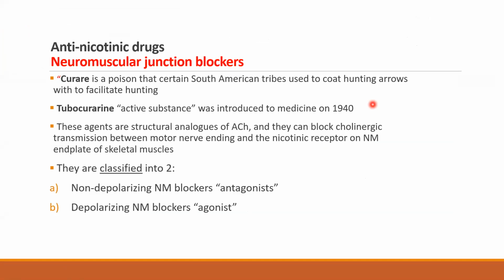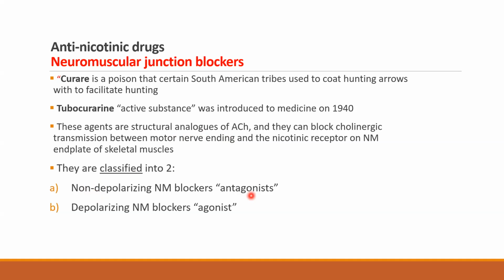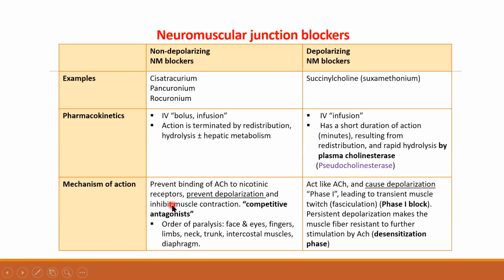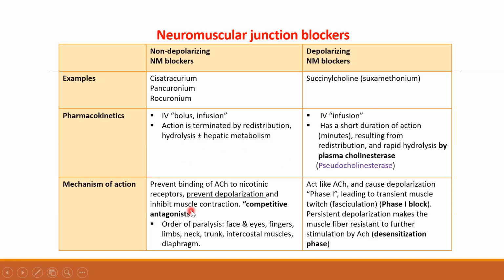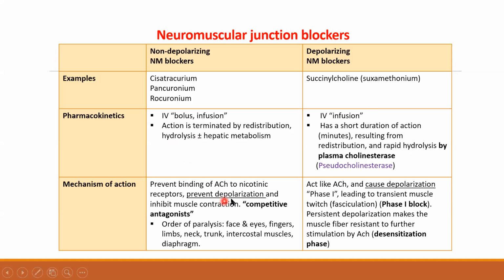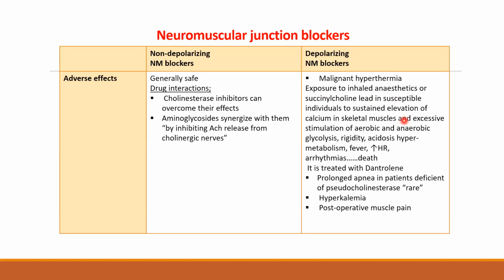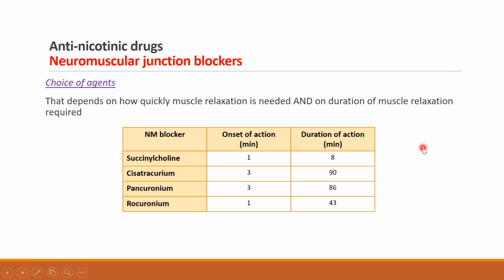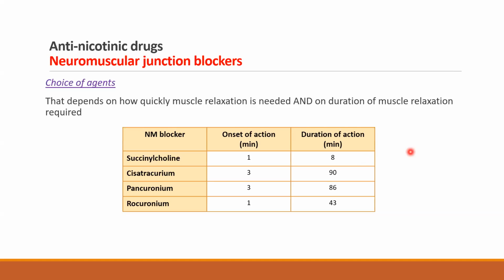pharma 17,18Dr Manal cholinergic agonist and antagonist p4